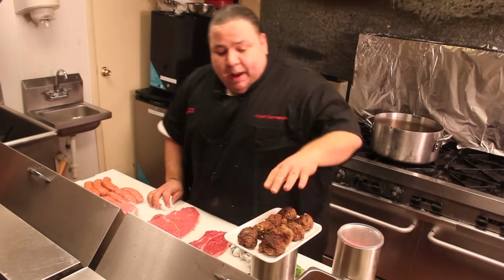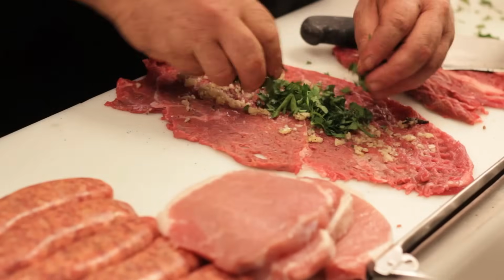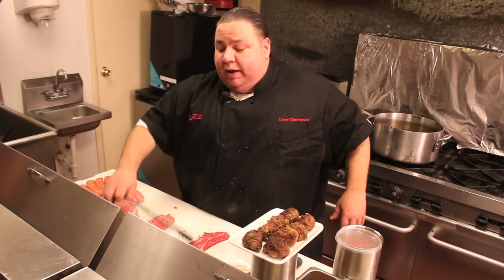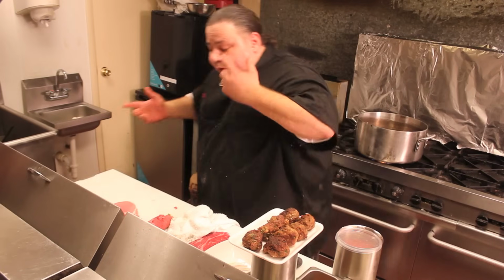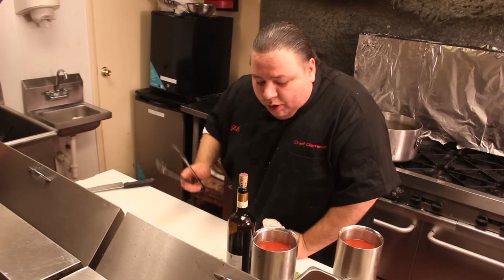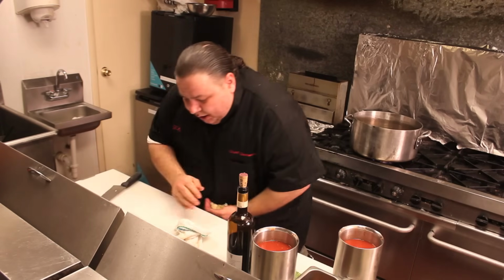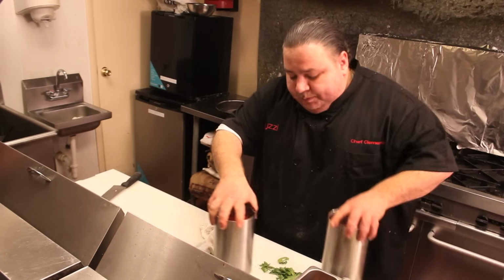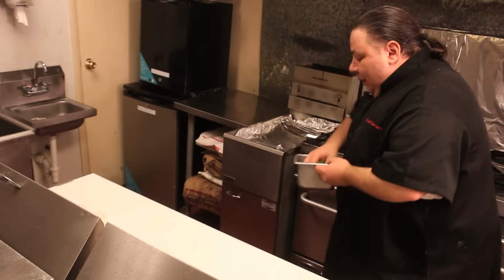How to Make Real Italian Spaghetti Gravy : Italian Dishes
Real Italian spaghetti gravy is traditionally made by following just a few basic, easy to manage steps. Learn about how to make real Italian spaghetti gravy with help from the owner of a family Italian restaurant in this free video clip.

Expert: Clemenza Caserta
Bio: Clemenza Caserta started up a family Italian restaurant, Stuzzi, in Richmond, Virginia.
Filmmaker: Ashley Berkman

Series Description: You don't have to know someone from Italy to bring authentic Italian flavors right into your own kitchen. Get the secret to making rich, delicious Italian dishes in your own home with help from the owner of a family Italian restaurant in this free video series.